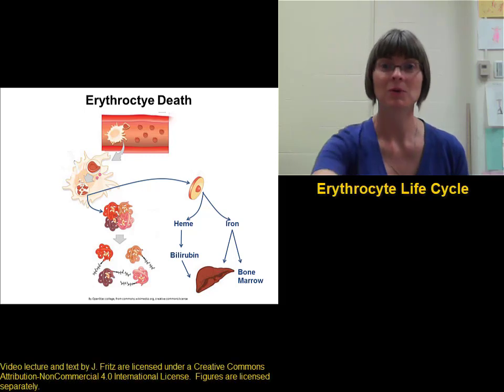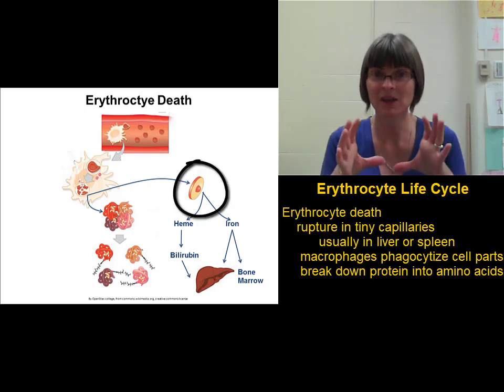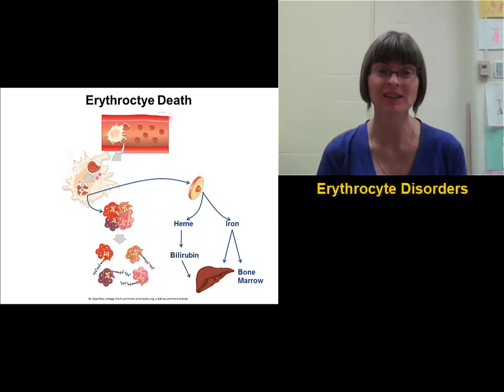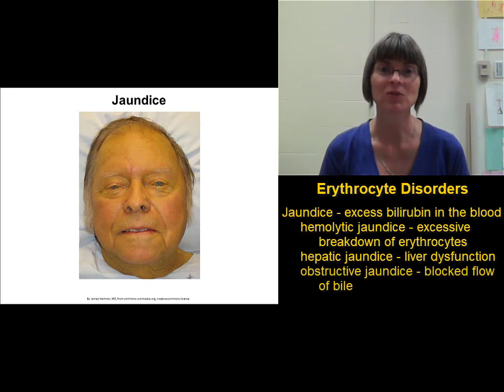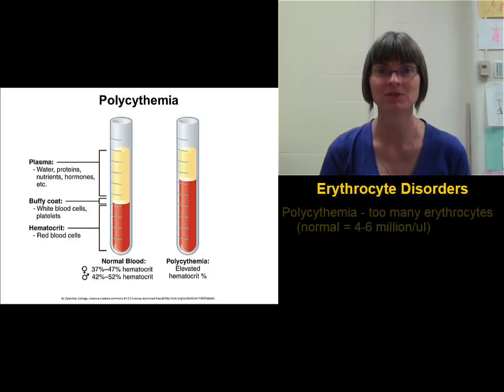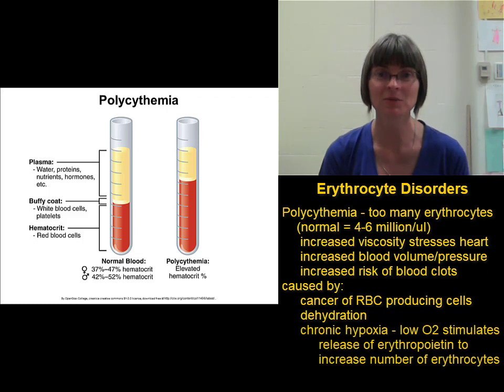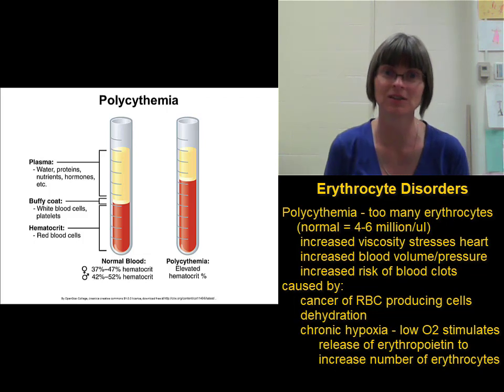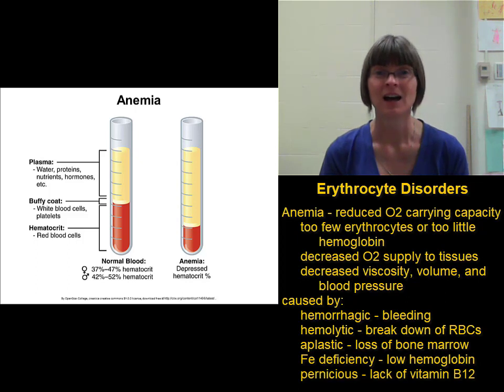ErythrocyteLifeCycle2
Erythrocyte death and disorders for BIO 272 with Dr. Fritz at St. Clair County Community College.